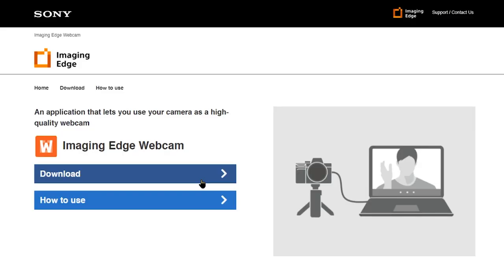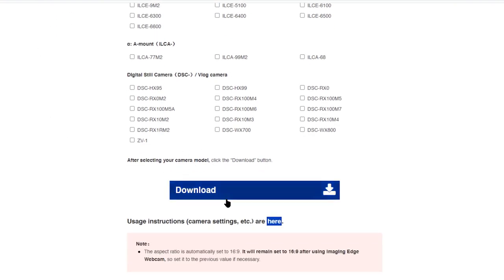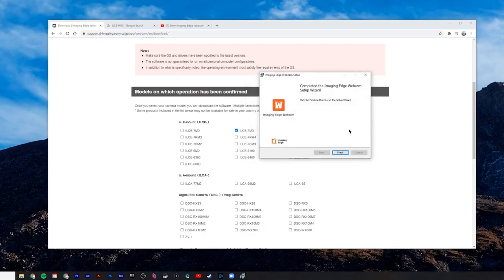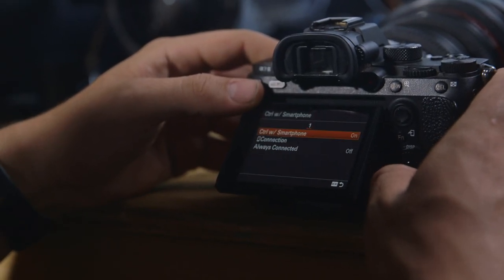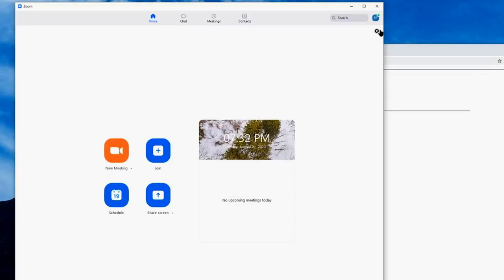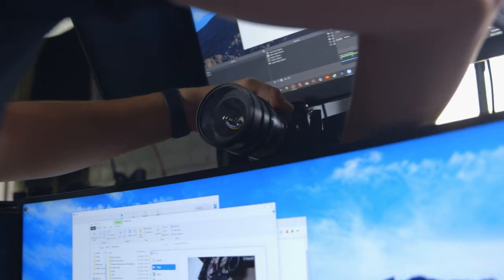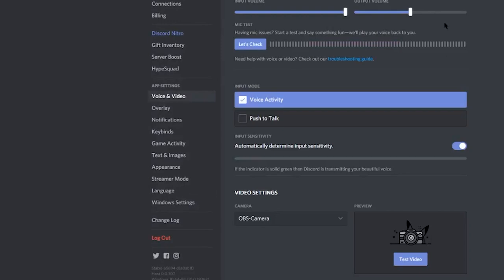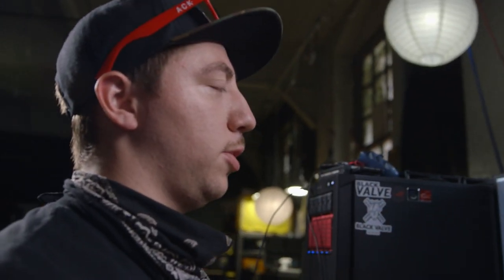How to use the Sony A7III as a Webcam (Imaging Edge Webcam)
In this video we show you how to use the Sony A7III and most other Sony cameras as a webcam! You can do this by downloading their Imaging Edge Webcam utility. There are a few steps you have to take physically with the camera to make the utility work which is slightly different from the Canon Webcam Utility. This video would also help you generally figure out how to use the Imaging Edge Webcam utility for most sony cameras.

The A7III is also known as the Sony ILCE-7M3.

Similar Go Pro Stand:

Capture Card:

Sony A7III: